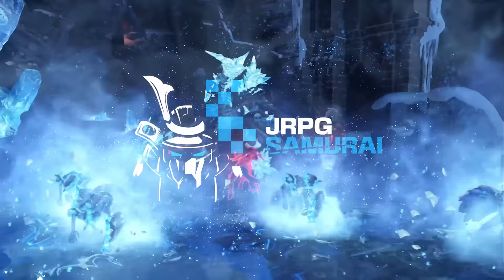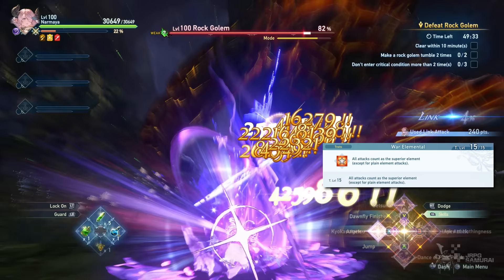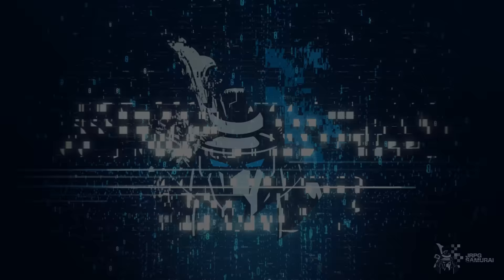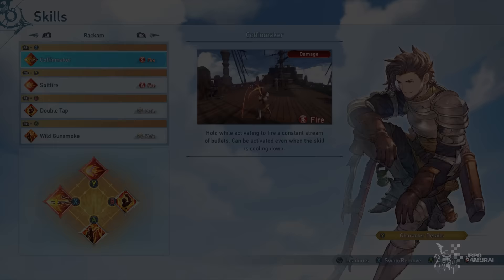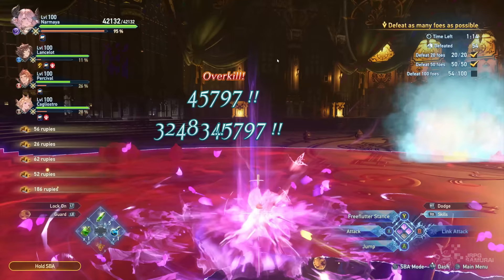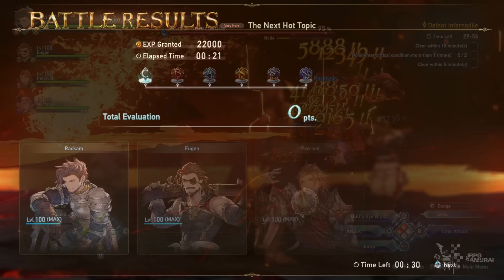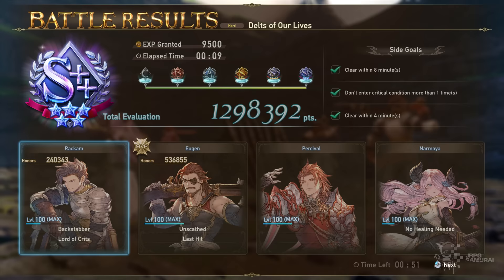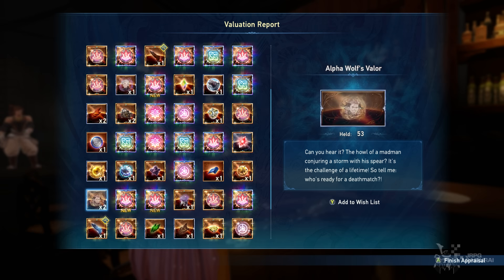Granblue Fantasy Relink Easy Auto Farm Curios & Get War Elemental & Supplementary Sigils Fast!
We will be going over the most reasonable methods when farming Curios, best practices, and more. I have tested these methods for hours to save you the hassle and present you the results. But first things first let's go over what are these three best offensive Sigils that you can only get from Curios.

► Timestamps

00:00 What are Curios?
00:35 What are Exclusive Sigils?
02:30 Suggested Setup & Builds
05:29 Farming Methods & Spots

► Liking the video helps us more than you can imagine. The more likes, the more the algorithm suggests our work to others.

► Consider joining the Empire now and support your Samurai. This will help me keep the lights on and reach my dream to become a full time content creator. I appreciate your support.

► Join and like our official Facebook page for more gaming discussions and blogs

► Hang out in our official Discord channel and let's talk about games!

► More About Granblue Fantasy Relink

Granblue Fantasy Relink was announced under the title of Granblue Fantasy Project Re: Link in August 2016, to be developed by a collaboration between PlatinumGames and Cygames. Some of the game's staff include composers Nobuo Uematsu and Tsutomu Narita, and artist Hideo Minaba. PlayStation 4 was announced as the target platform. The game is set in the same fictional realm as the original Granblue Fantasy but takes place in a different location, although some characters from the original game will appear.

The first public gameplay was shown at GranBlue Fes 2017. Director Tetsuya Fukuhara described some gameplay details - the game includes four-person co-operative multiplayer, or, single-person play with three AI characters. Its official title, Granblue Fantasy: Relink, was revealed in December 2018. By February 2019, PlatinumGames was no longer involved in the project, leaving Cygames to handle the rest of the development. Originally scheduled to be released in 2022, the game was delayed to February 1, 2024. GranBlue Fantasy: Relink received a playable demo on 1/11/24.